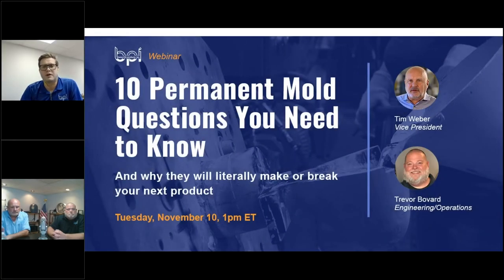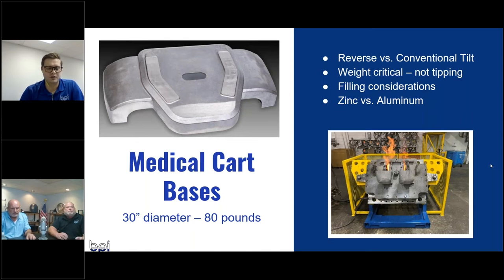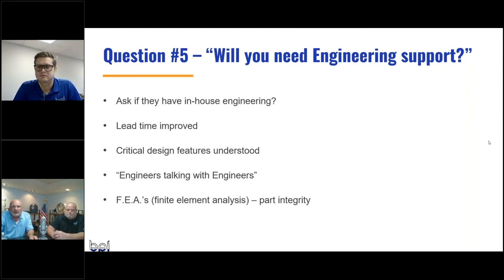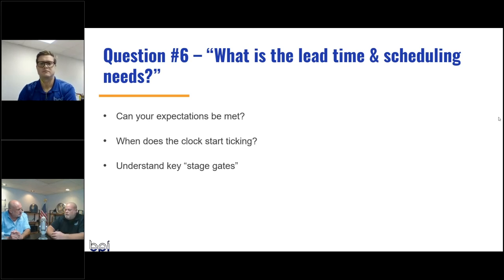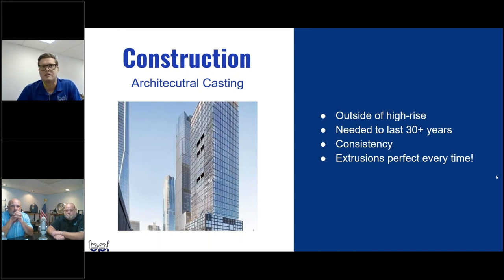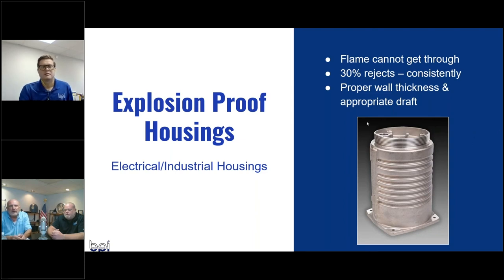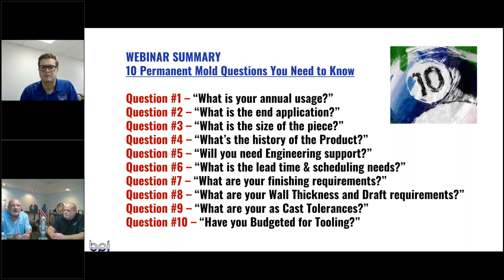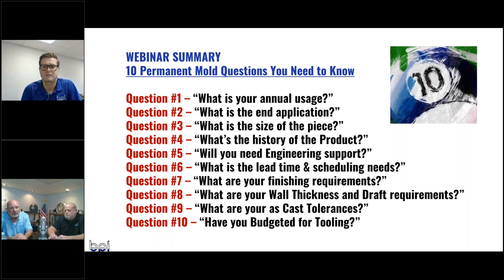10 Permanent Mold Casting Questions You Need to Know (Full Webinar Recording)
Live webinar from Batesville engineering team on the most pertinent questions design engineers must know about permanent mold metalcasting for their projects. Topics included aluminum casting vs. zinc, tooling considerations, product usage, overmolds, and machine finishing.

The team also took live questions from attendees regarding other metalcasting topics.